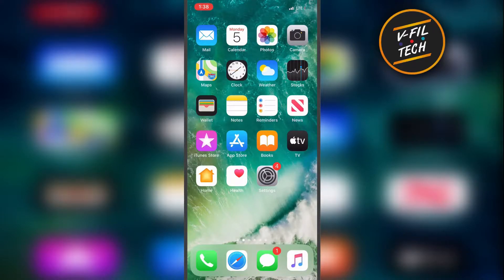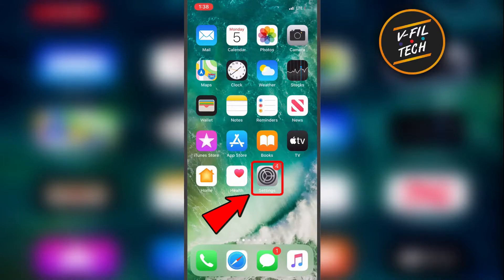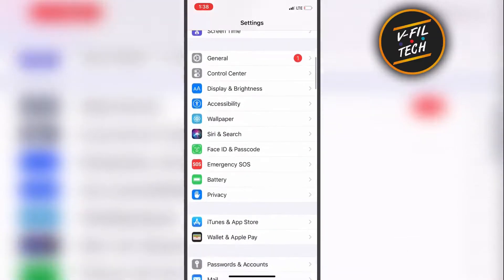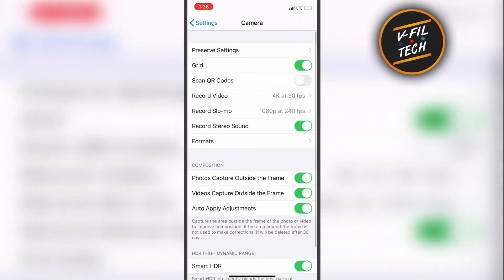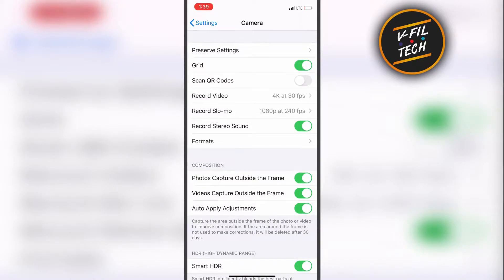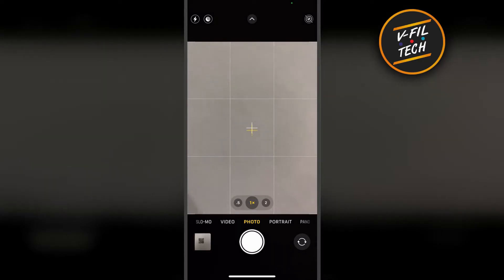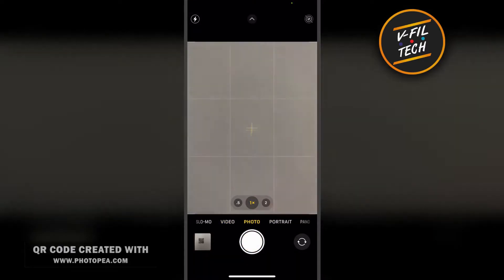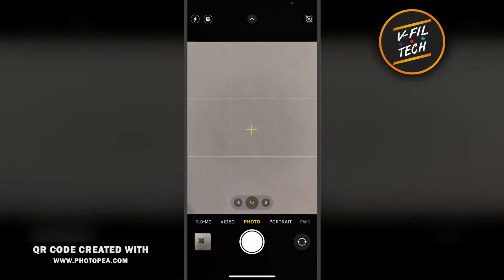How To Scan QR Code On iPhone 11 iOS 14 (Built-In Scanner)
In this video i will show you how you can scan QR codes on iPhone 11 with built-in scanner. Follow those steps: open iPhone Settings then
tap on camera and enable Scan QR Codes. Go back to your home screen open your camera App and point your camera to the QR code you want to scan.
After you do this you will get notification on top of your screen. Tap on that notification and it will take you to the destination of that QR code.

***   More iPhone Tutorials and Tips:   ***